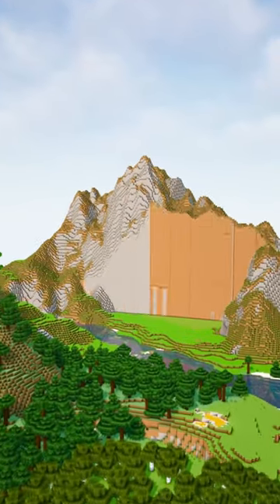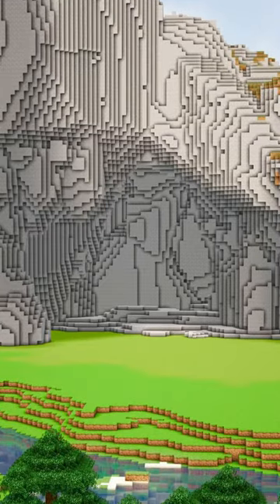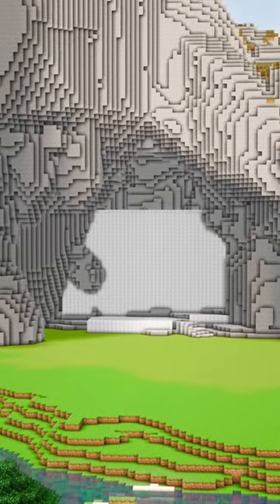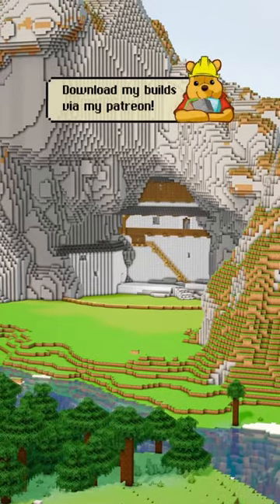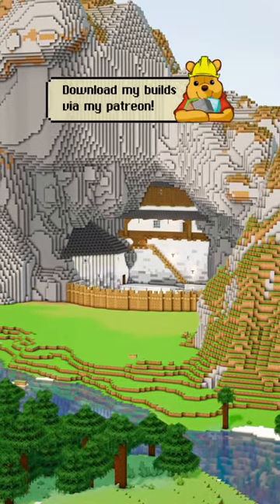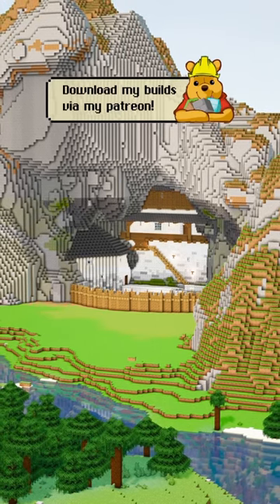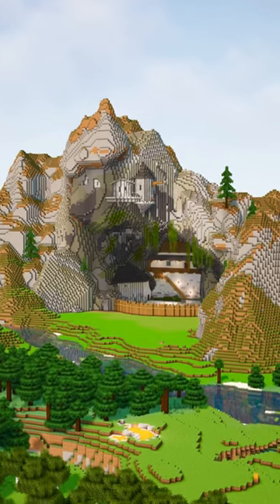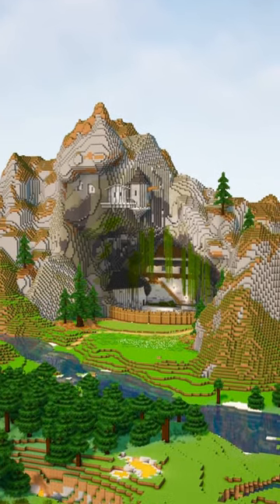Minecraft cliff castle